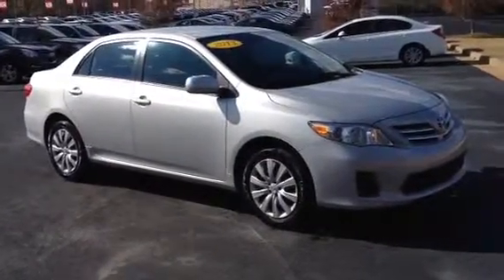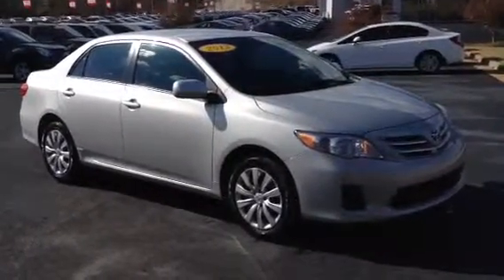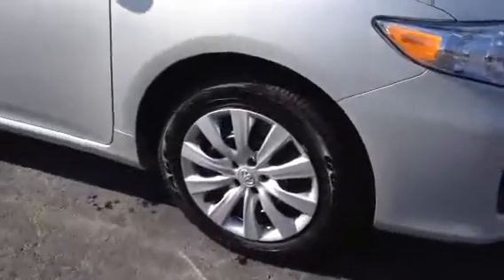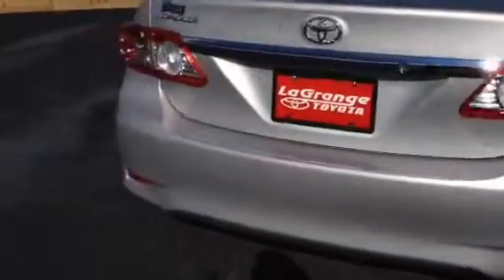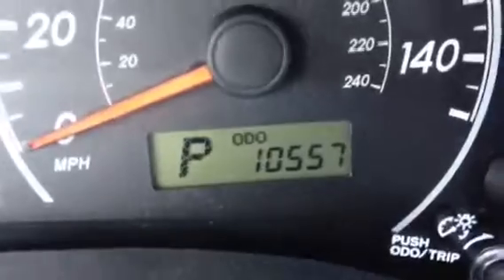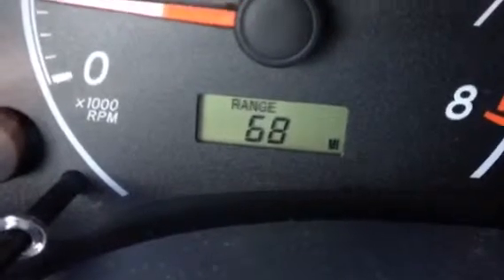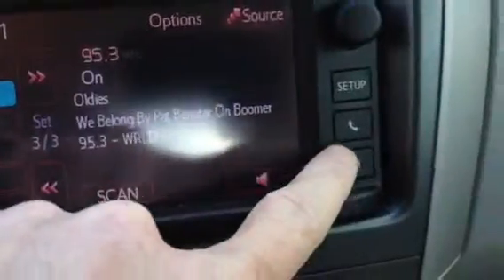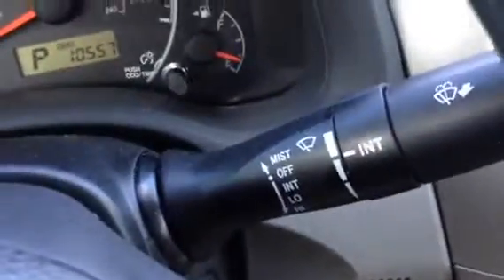2013 Toyota Corolla LE by Ronnie Barnes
2013 Toyota Corolla LE by Ronnie Barnes